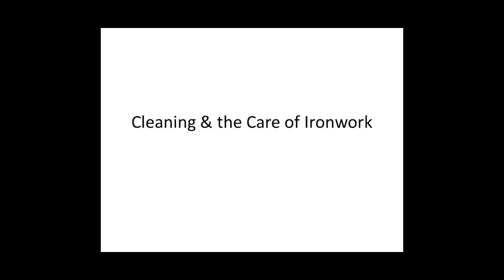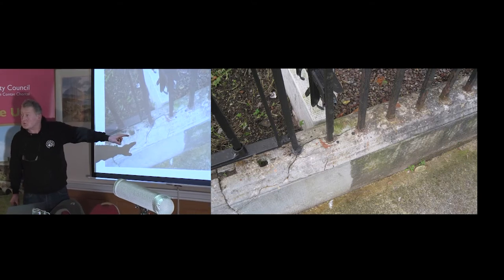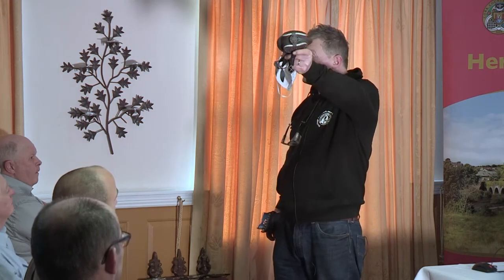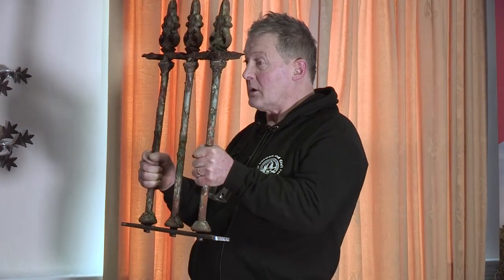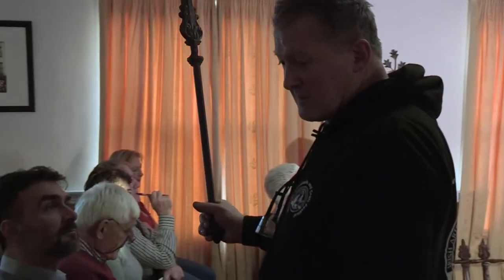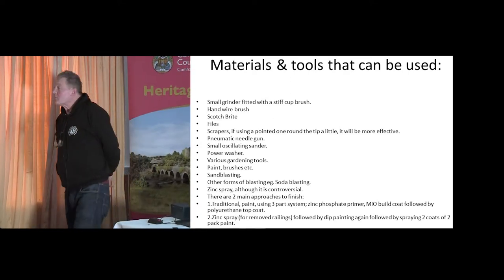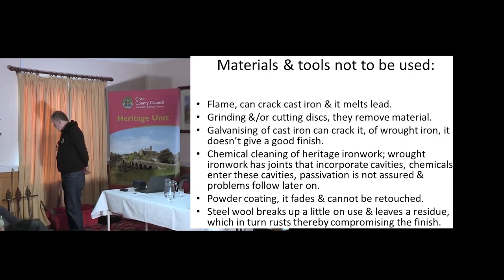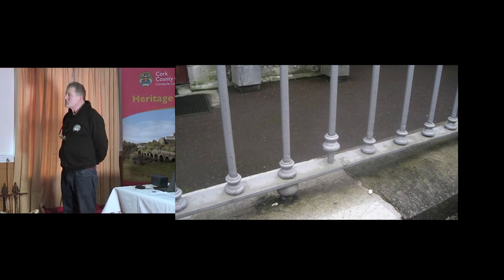Clean Up Your Act - Presentation with Patrick Ronan